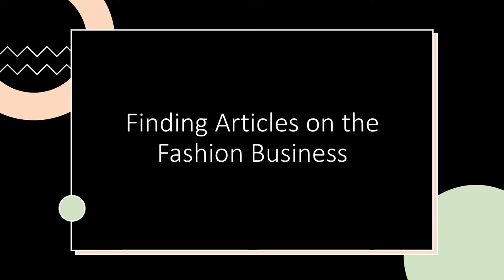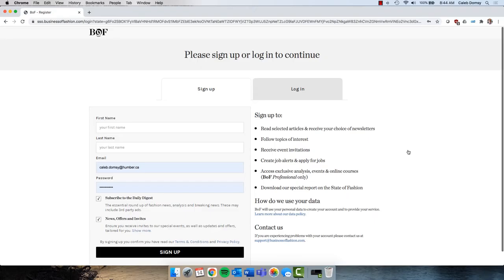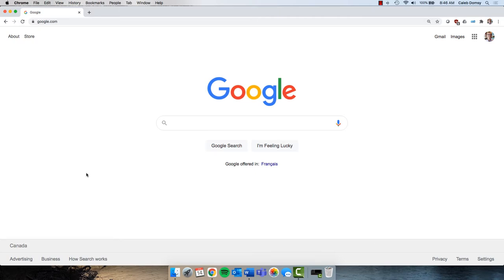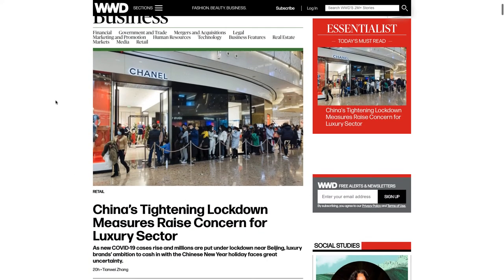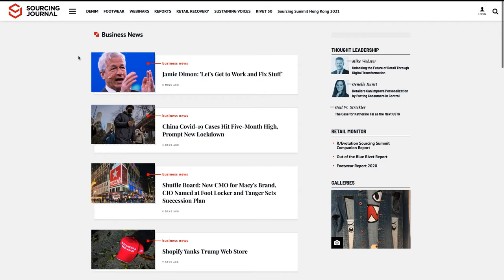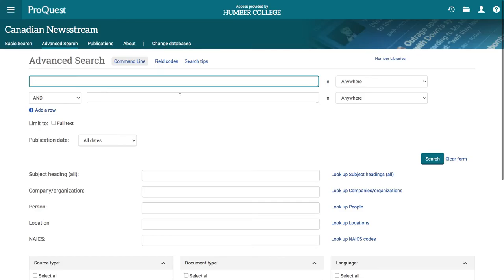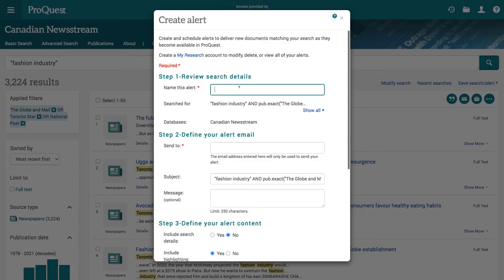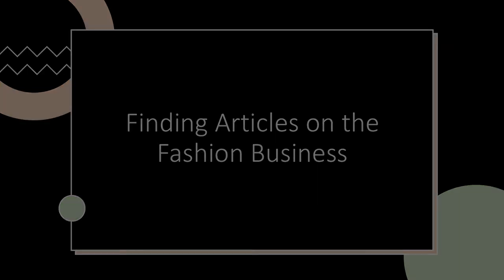Finding Articles on the Fashion Business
00:00 Introduction
0:25 Business of Fashion Newsletter
0:49 Vogue Business Newsletter
1:15 WWD
2:23 Sourcing Journal
3:04 Canadian Newspapers